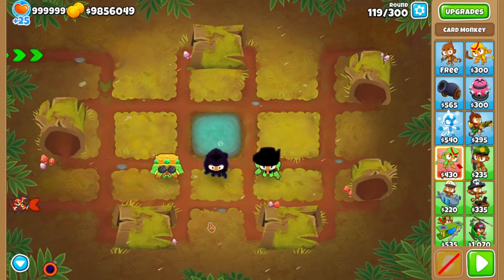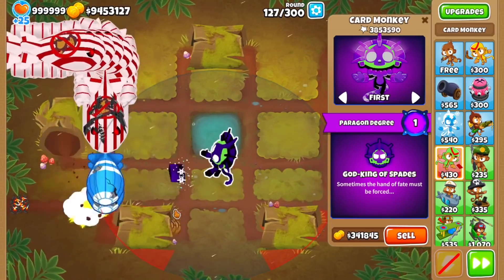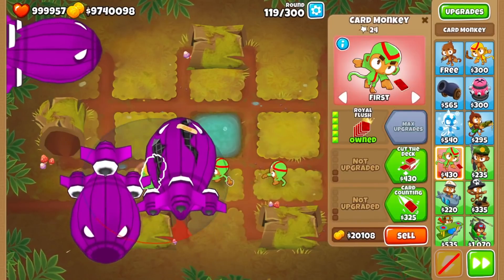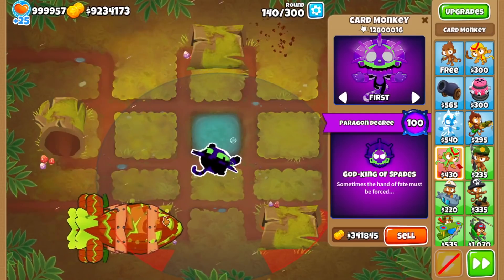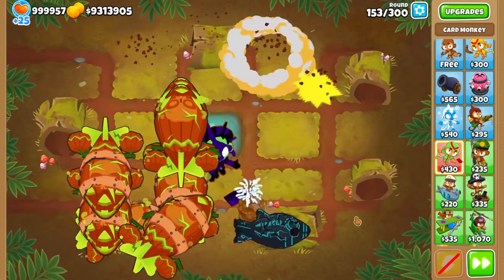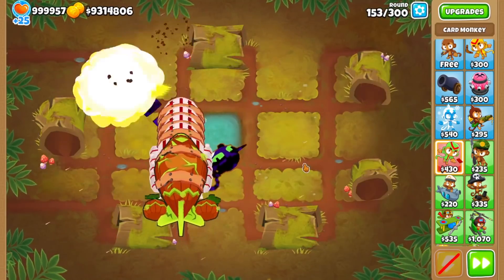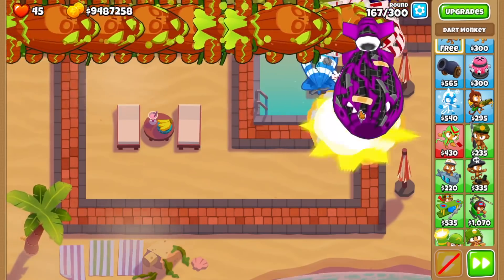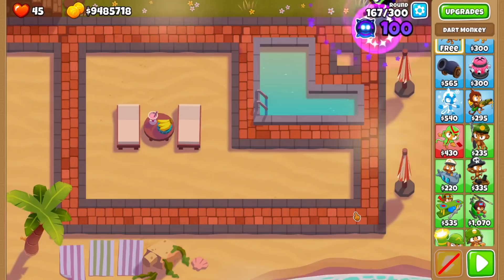The CARD Monkey Paragon Mod In Bloons TD 6!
The CARD Monkey Paragon Mod In BTD6 / Bloons TD 6! The God King of Spades is a modded paragon upgrade for a modded tower! Combining the massive normal damage of the top path, massive MOAB damage of the middle path, and mix of variety of the bottom path! See how it performs in this test I run on logs.

Thanks to doombubbles for creating this mod! Source